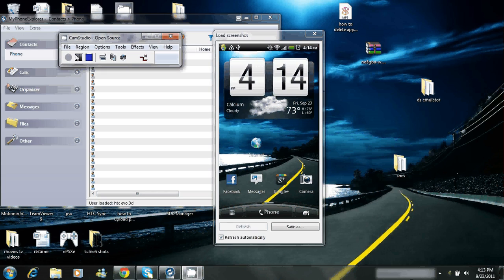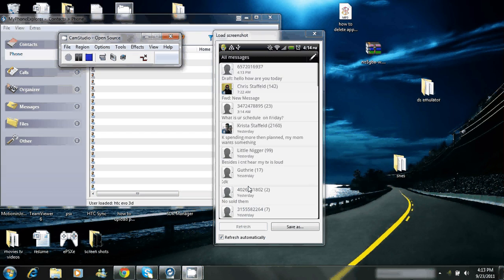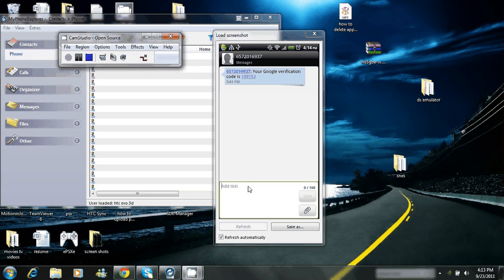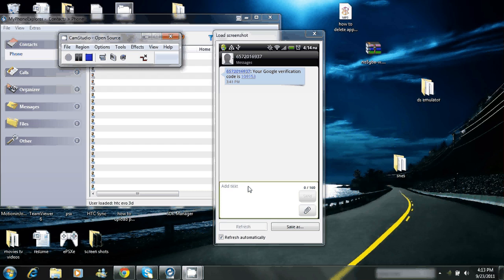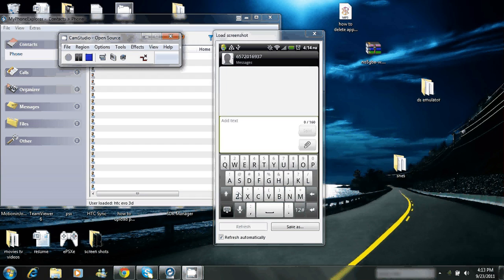how to use voice to type text message on android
just a quick video on how to use your voice to type a message on android messaging this also works with pretty much anything that makes you type i just used message for the video